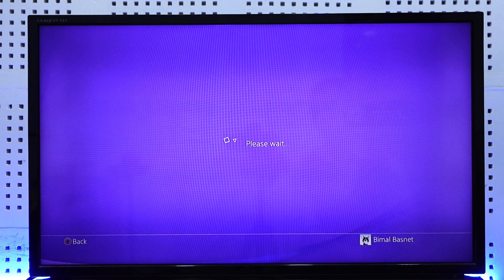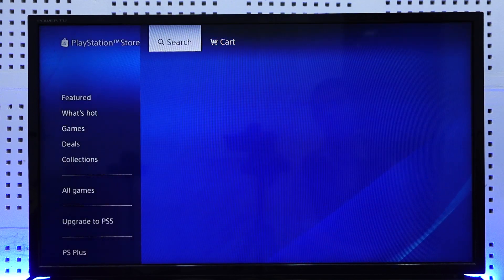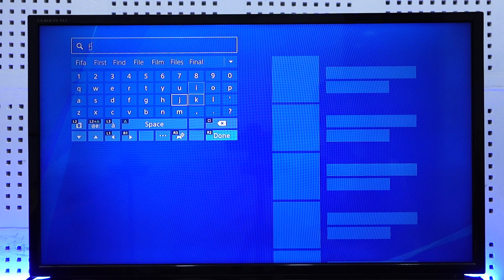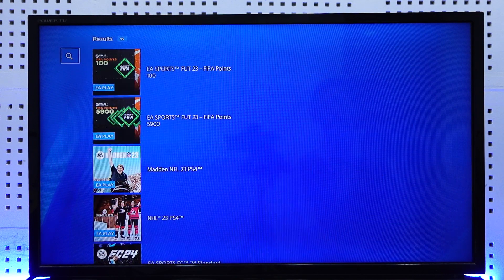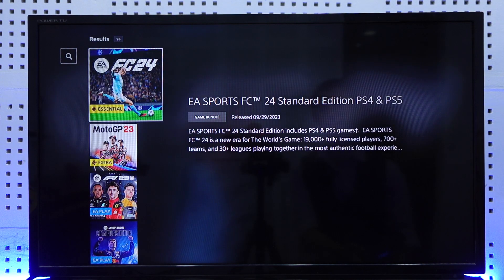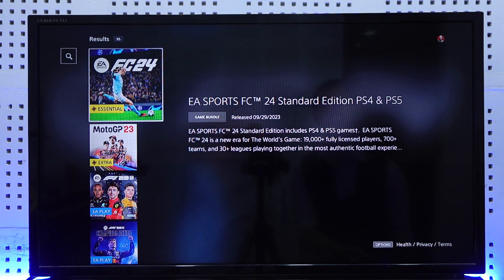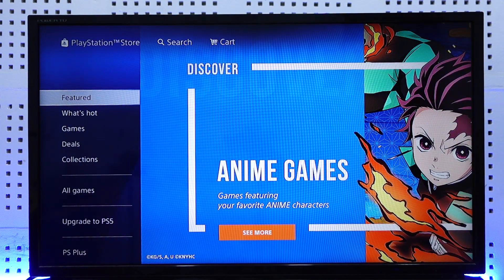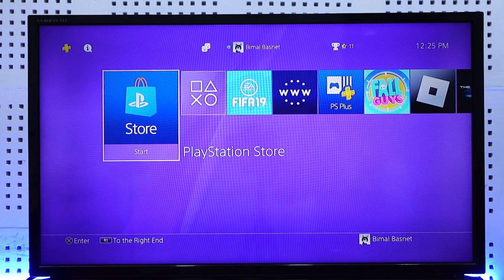How To Download FIFA 23 On PS4 !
In this video, I will show you how to download FIFA 23 on PS4.

~ Chapters:
0:00 Introduction
0:12 Download FIFA 23 On PS4
1:01 Conclusion